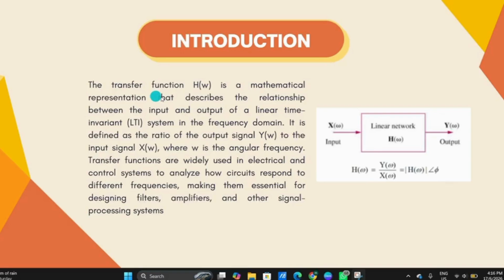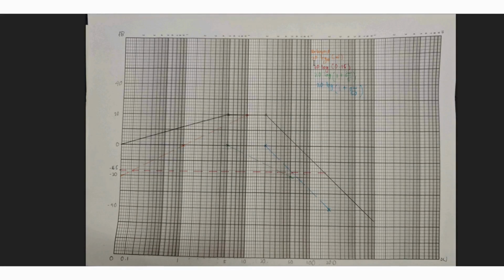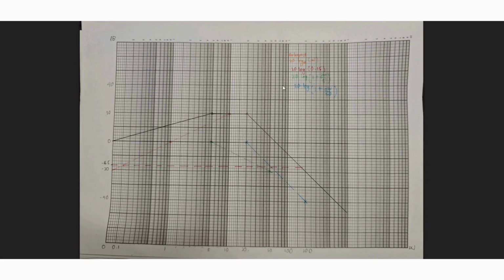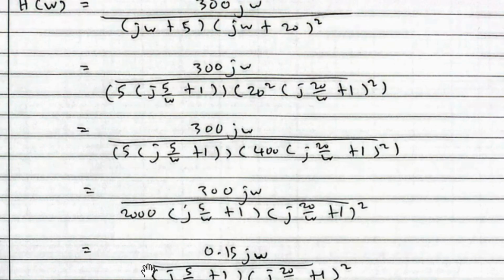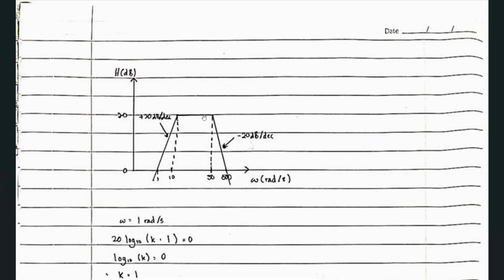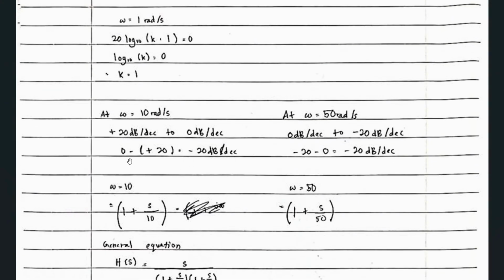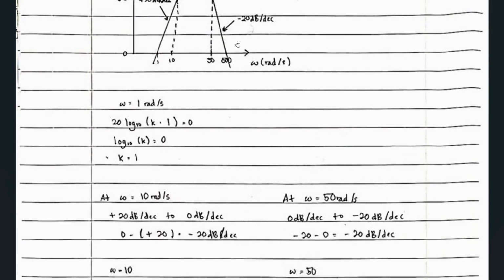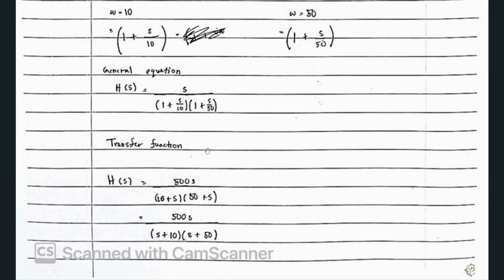BELK 1333 ASSIGNMENT ADVANCE ELECTRICAL CIRCUIT QUESTION A AND F